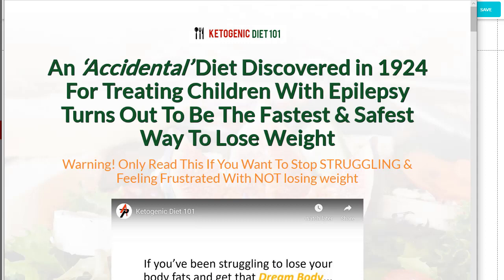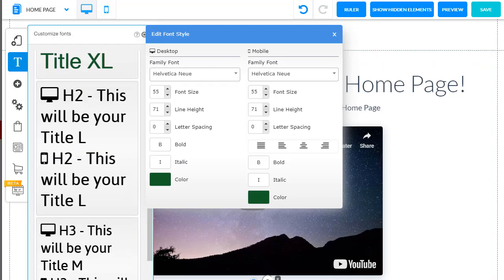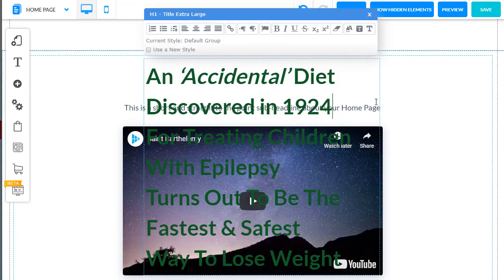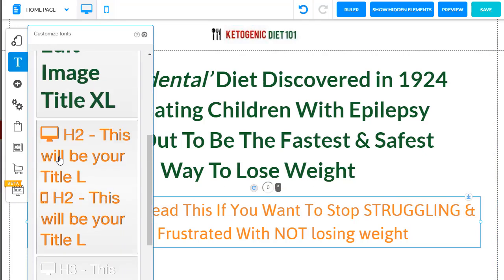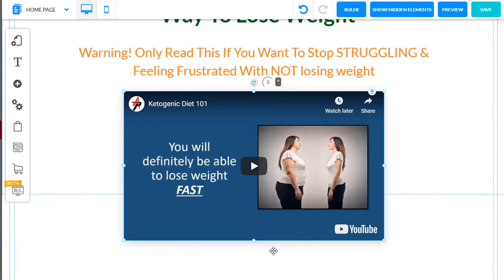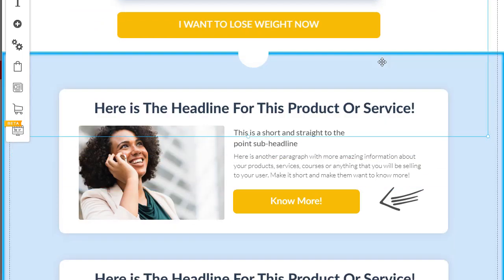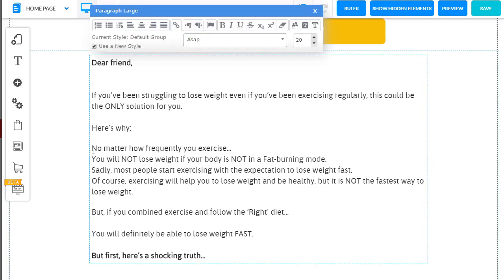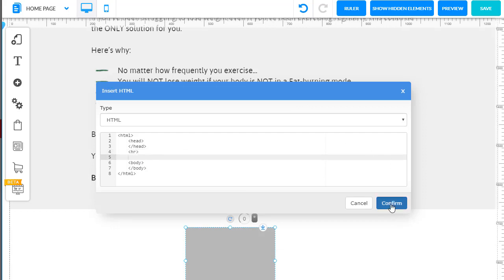How To Create A Landing Page in Builderall [Updated for 2020]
In this video we will go over how to create a landing page in Builderall.  You will see how to create elements and build your very first landing page.

This is the 3rd installment of our Builderall Training Series.  Through the initial videos, we will be developing a basic sales funnel that creates a product with multiple upsells.  This video goes over the creation of your landing page for your offer.  The basic functions and elements of Builderall are discussed to help you build a foundation of knowledge for the platform.

This is the platform that I use for nearly everything related to my business. A complete all in one platform for your internet marketing and presence. The biggest draw back is a lack of quality training. This will be addressed in future videos as I will go step by step on how to build your presence using all of their tools.